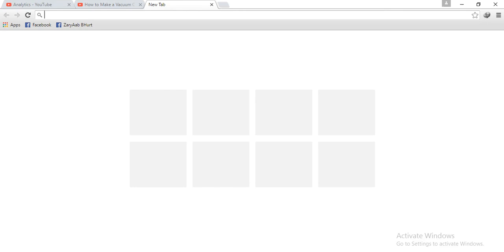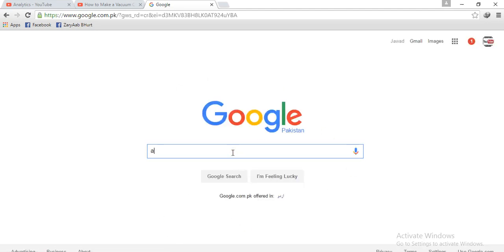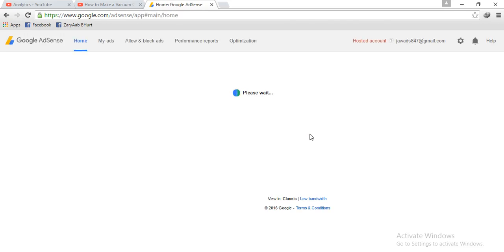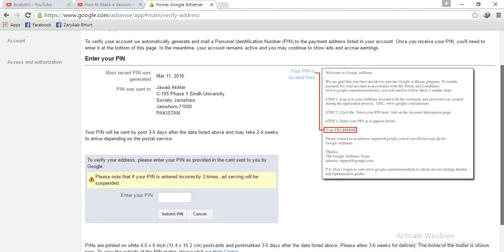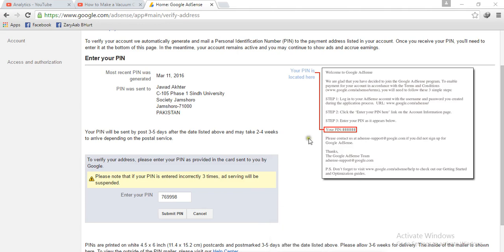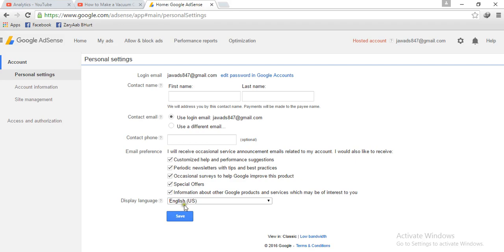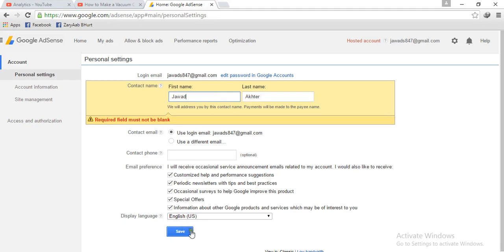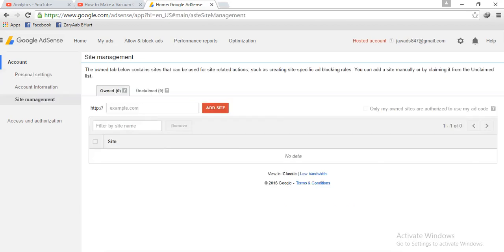How to Put Code in Google Adsense on Youtube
in this video show that how to put code
in Google Adsense easily put code